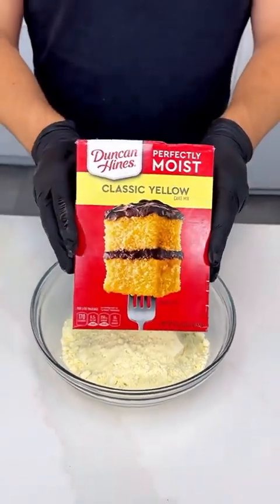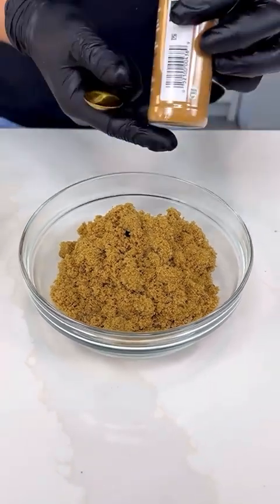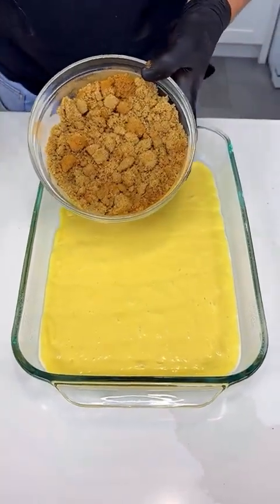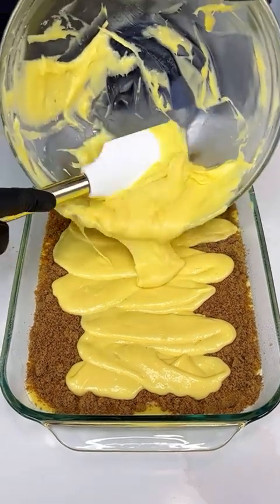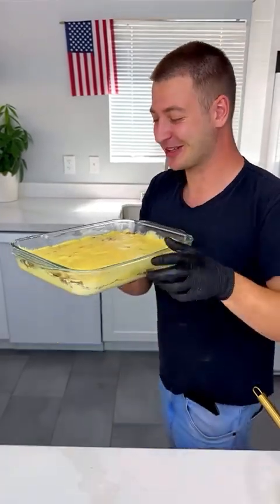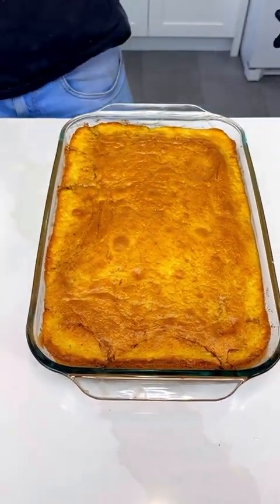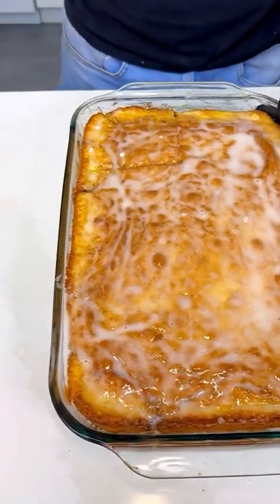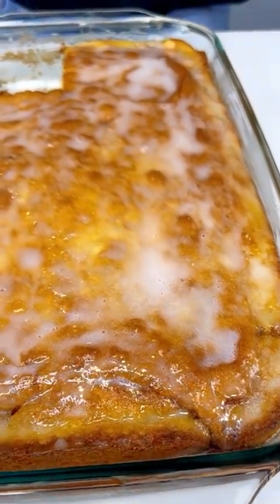Amazing honeybun cake ! Game changer recipe